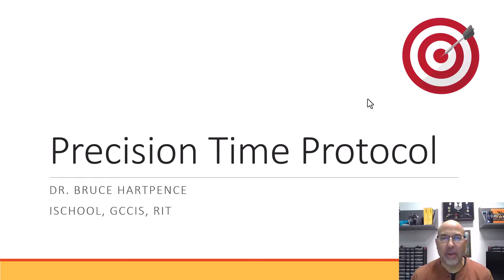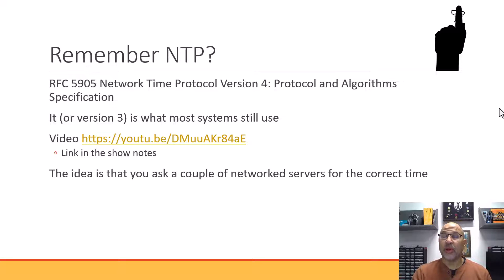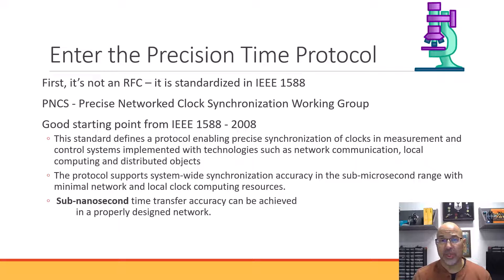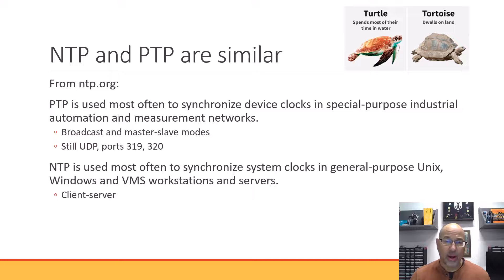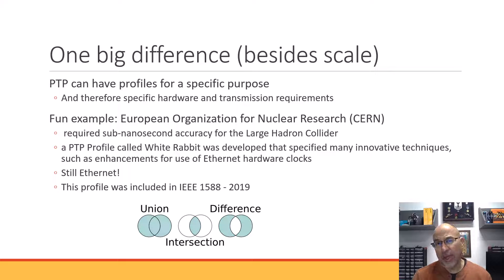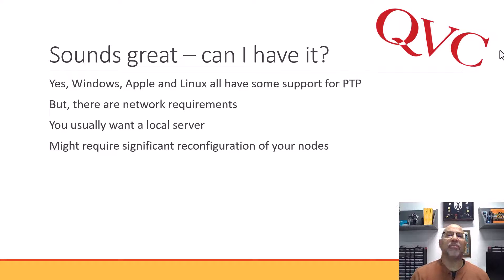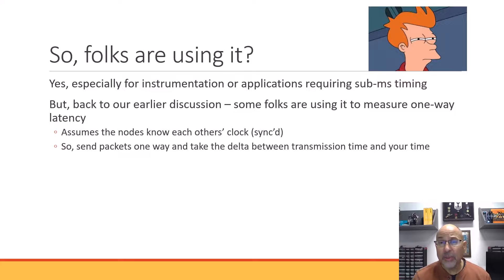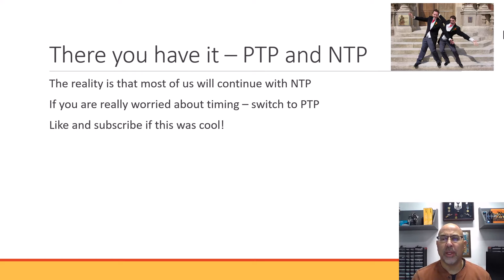IEEE 1588 Precision Time Protocol (PTP)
Previously we chatted about the Network Time Protocol. In this video we will take a look at some next level measurement with the Precision Time Protocol. This is not from the IETF but rather from the IEEE Std 1588. While most of us will continue to use NTP, for measurements that can reach sub-nanosecond deltas, PTP is the way to go.